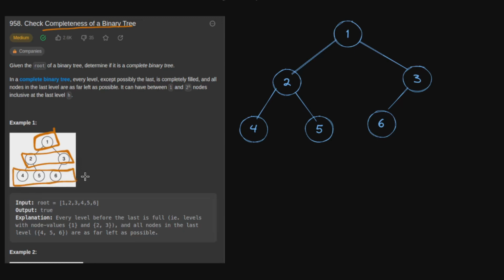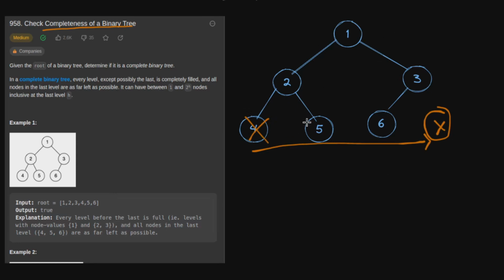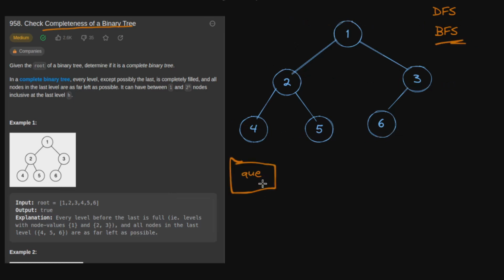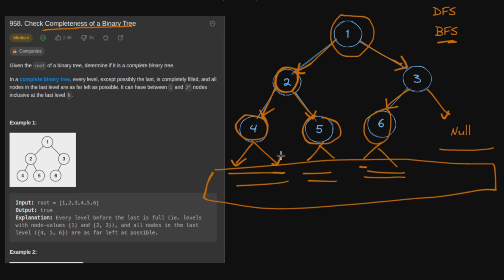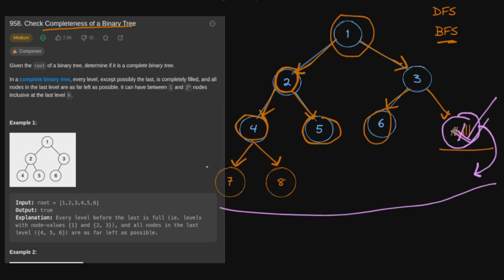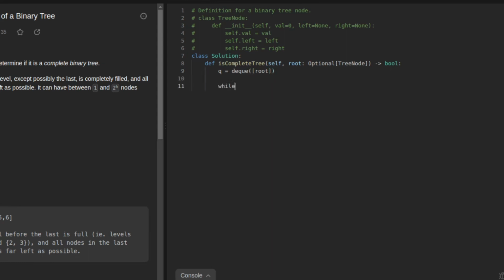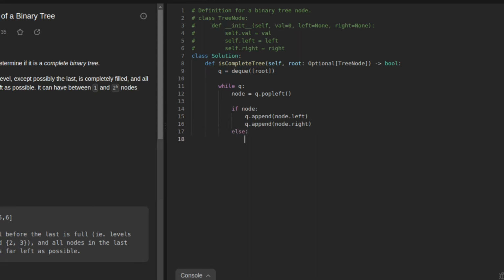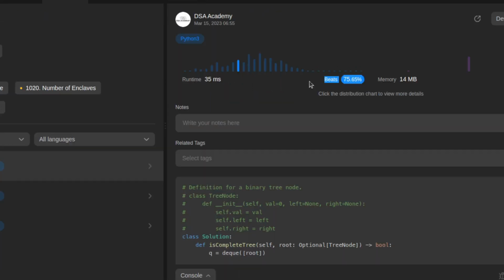Leetcode 958 - Check Completeness of a Binary Tree - Python Solution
Daily Leetcode Challenge Solution done in Python.